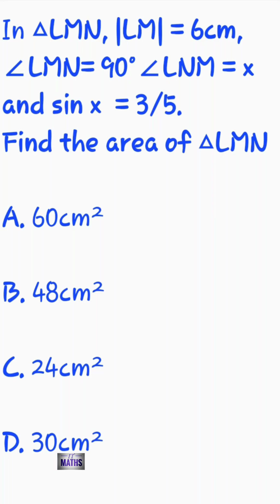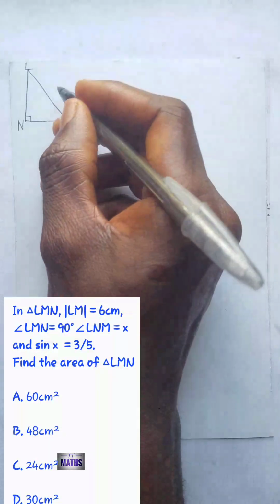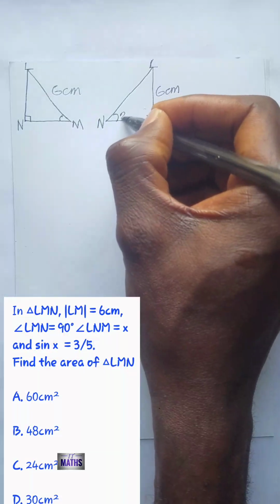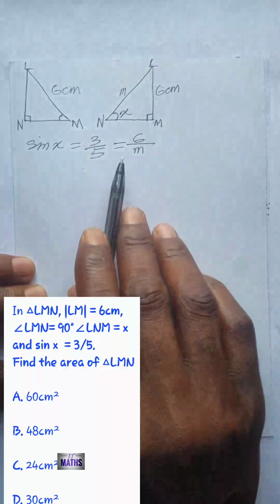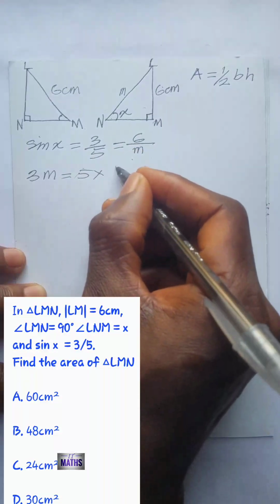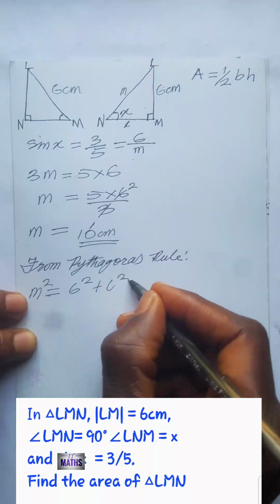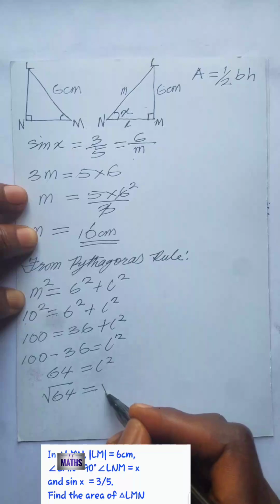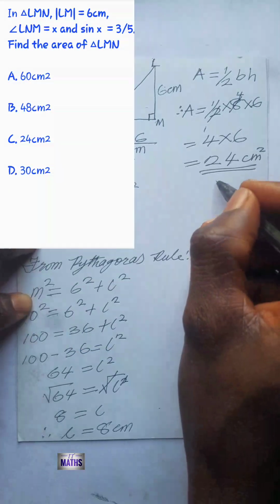WAEC past question on Mathematics 2021. Objective, question 20.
In △LMN, |LM| = 6cm, ∠LMN= 90°∠LNM = x
and sin x  = 3/5. Find the area of △LMN.